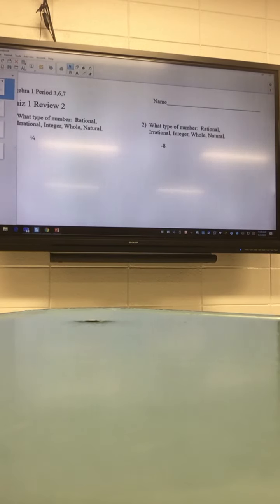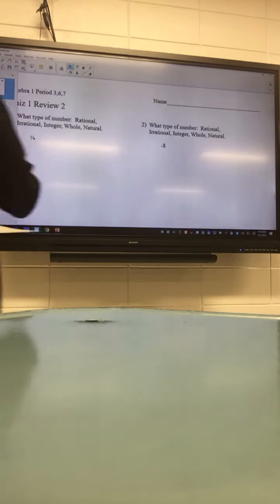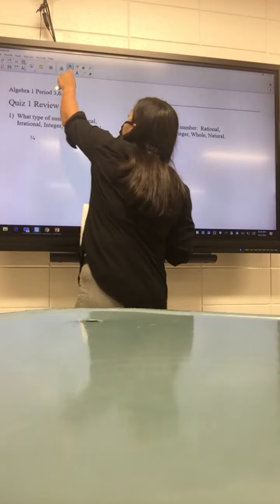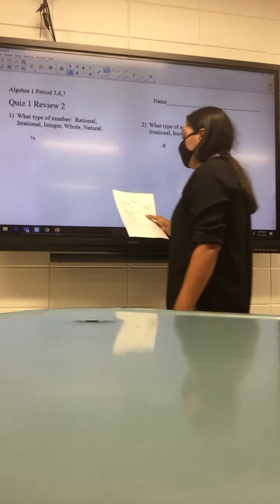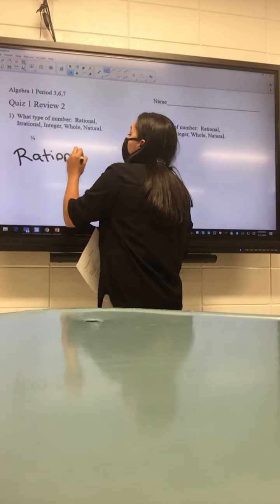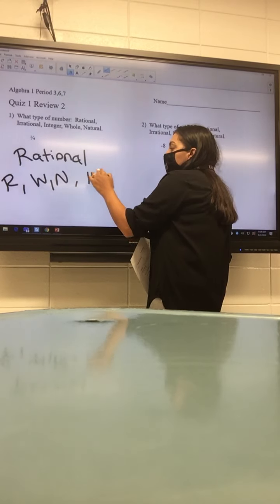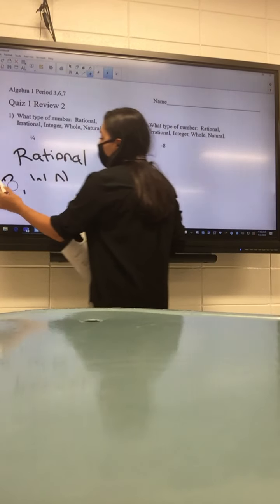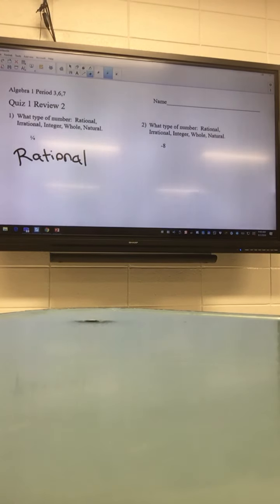Alg 1 Quiz 1 review 2